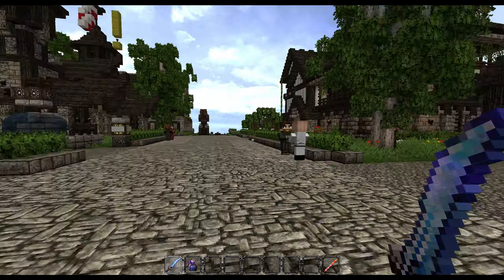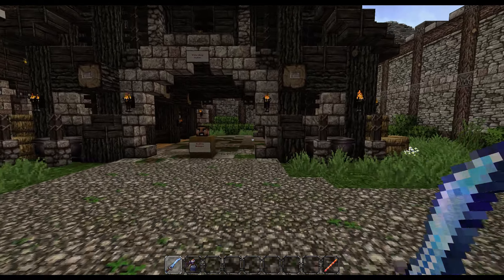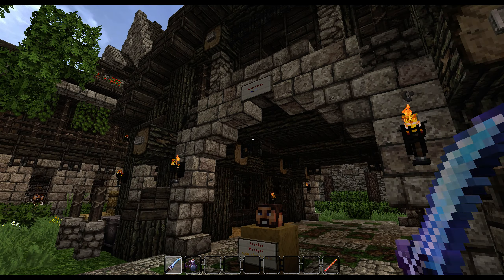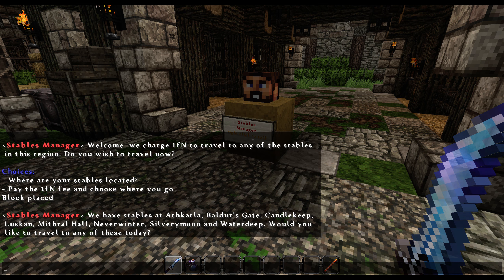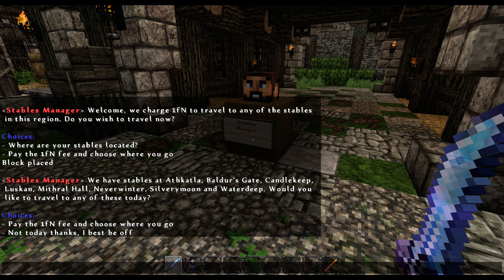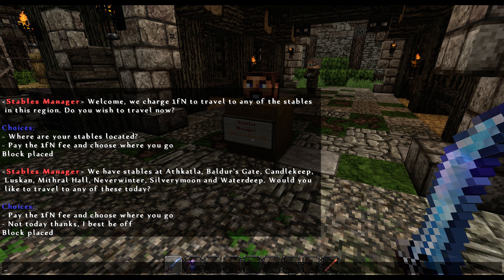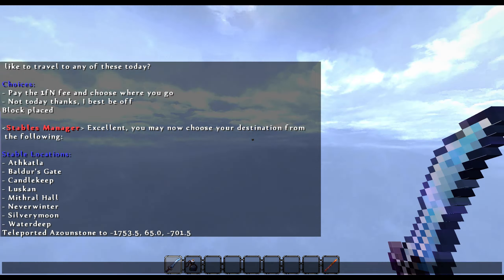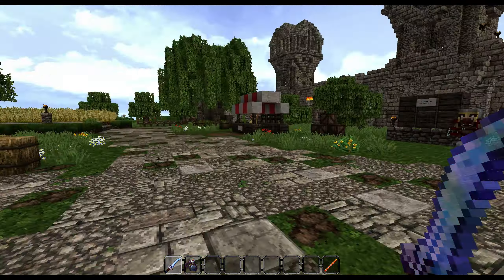[HD] How To Use - The Stables System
The King of Shadows - an epic adventure map

Video guide explaining how to use the Stables System in the adventure map The King of Shadows.